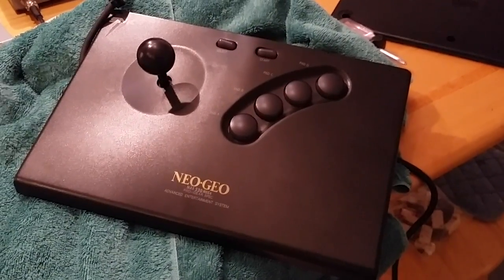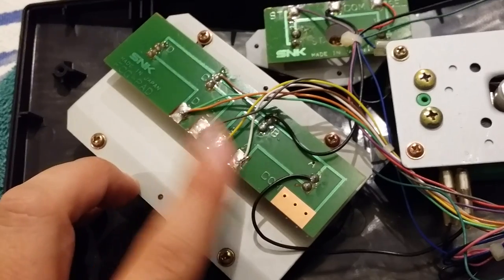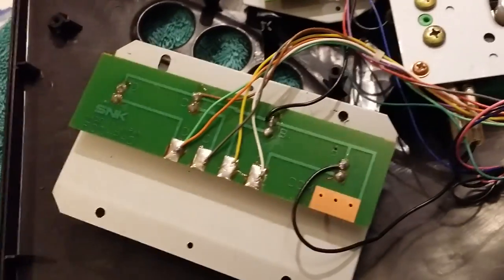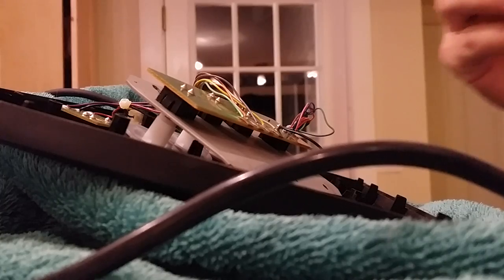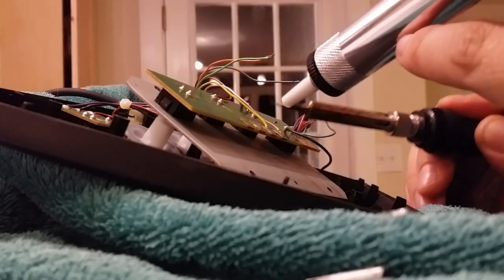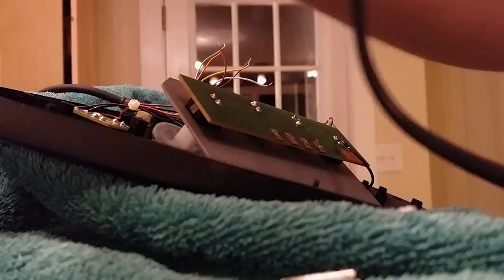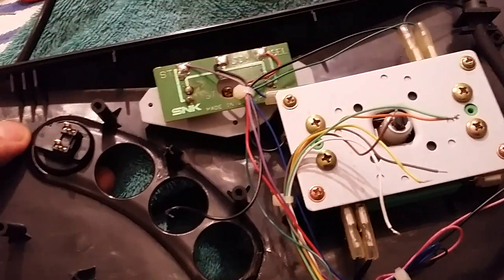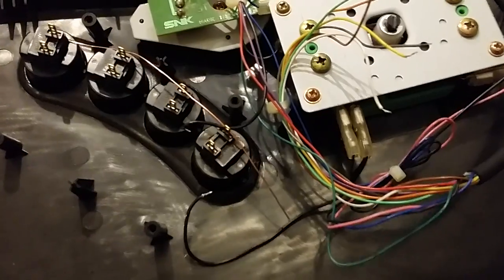Neo Geo AES Button Mod Tutorial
How to mod your Neo Geo AES stick with Sanwa 24mm snap in pushbuttons.